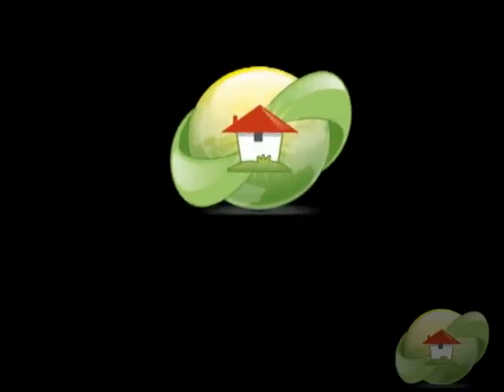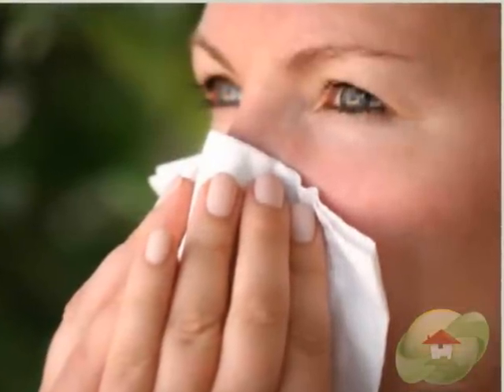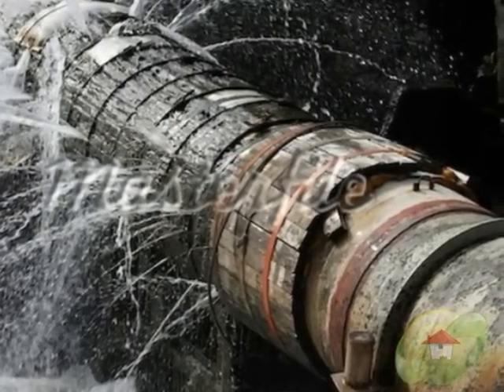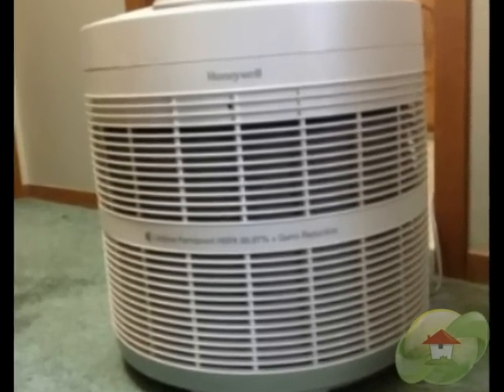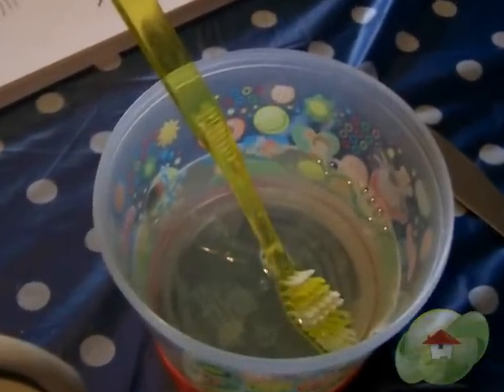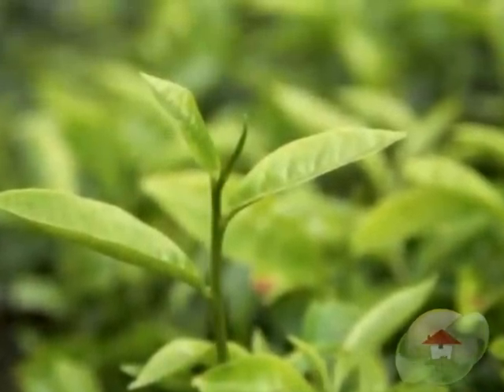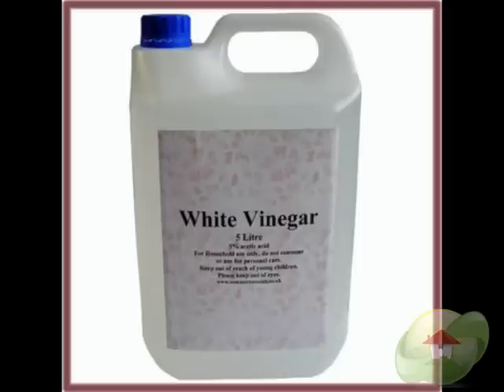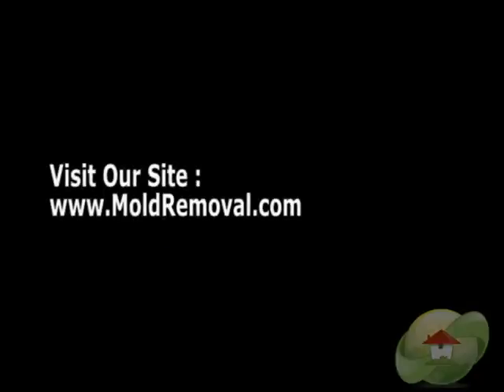How to Kill Mold